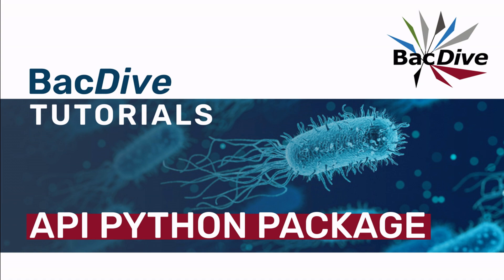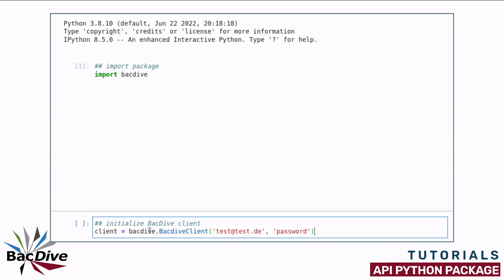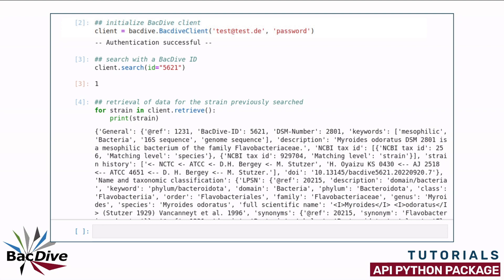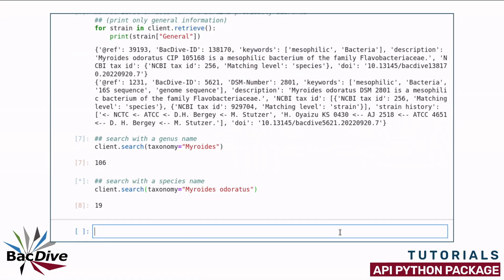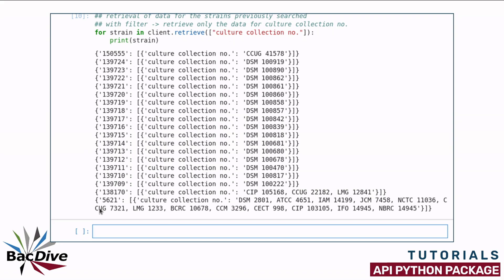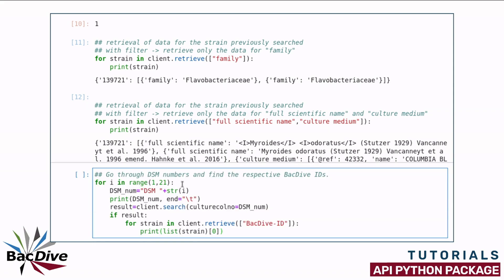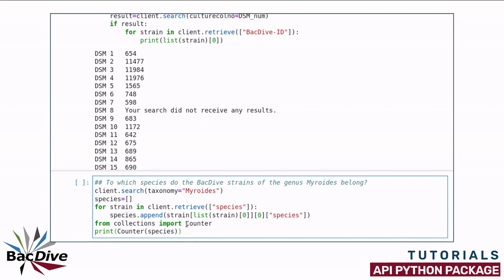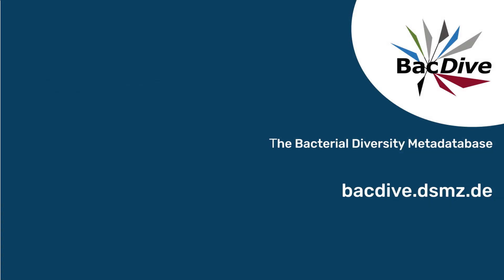BacDive Tutorial: API Python Package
A tutorial on the usage of the BacDive API Python package.

Topics:
- Installation
- Initialization of the BacDive client
- The 'search' and 'retrieve' methods

00:00 Welcome
00:49 Installation
01:01 Initialization of the BacDive client
01:27 The 'search' method
02:08 The 'retrieve' method
04:10 Using 'retrieve' with filters
06:16 Example 1: BacDive IDs of DSM strains
07:24 Example 2: Myroides species
08:35 Closing